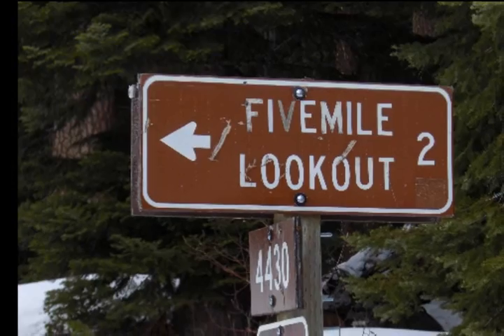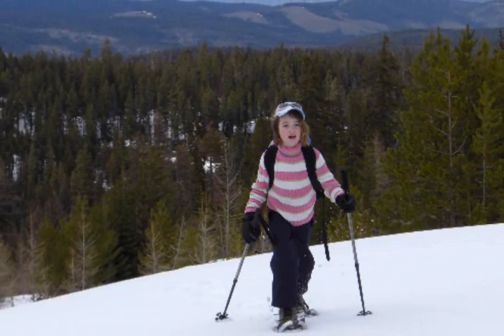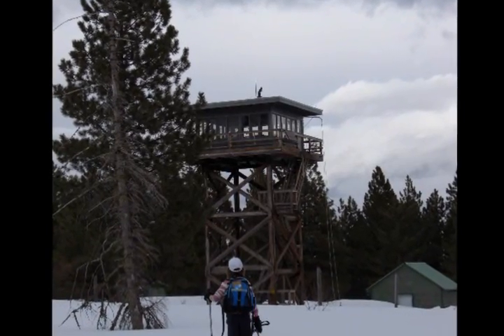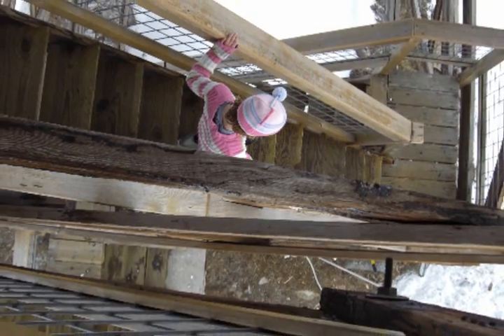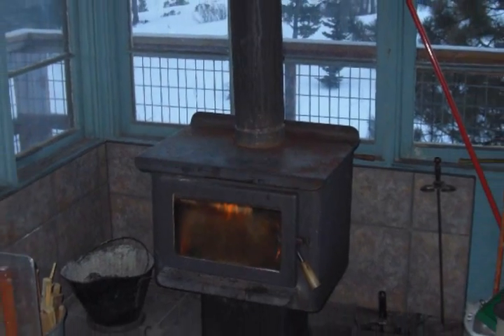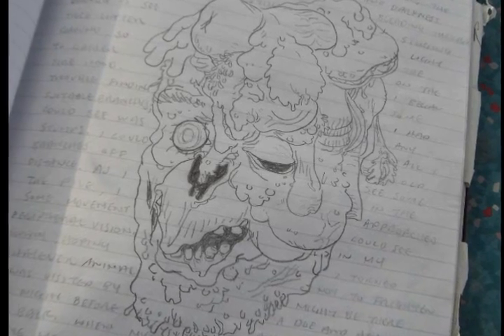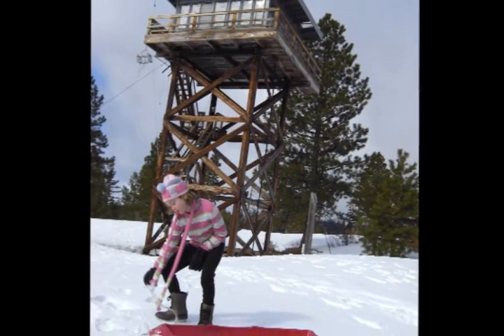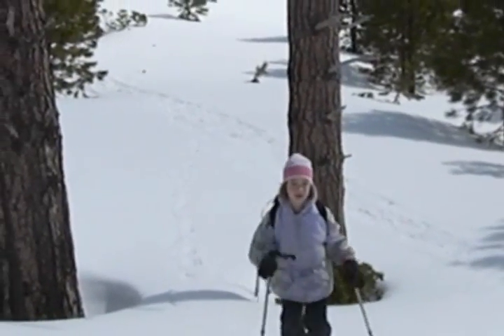Fivemile Butte Lookout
Camping at Fivemile Butte Lookout. News Tribune: Adventure